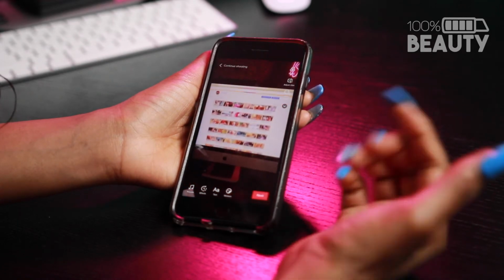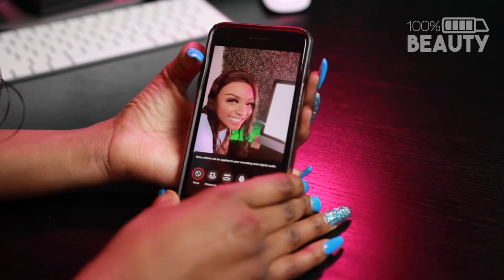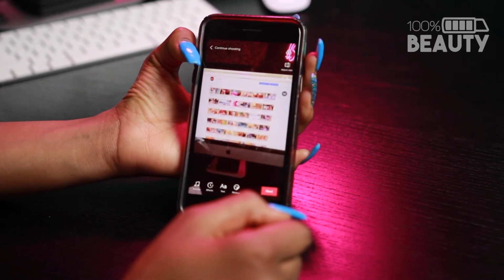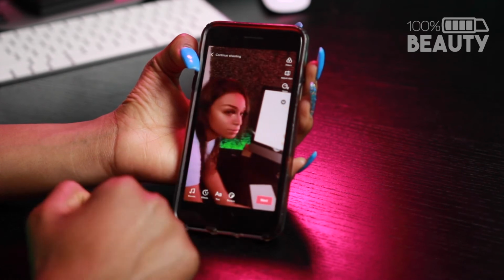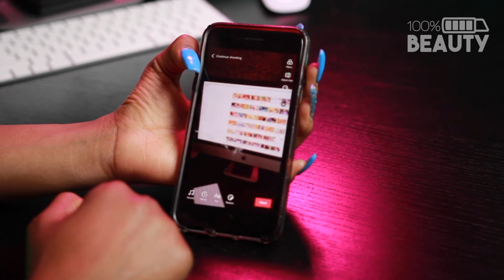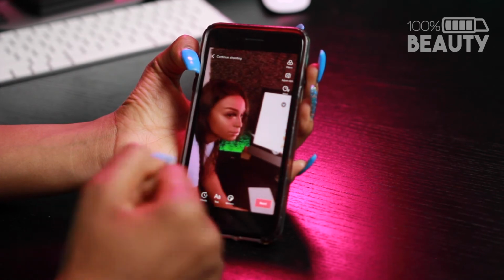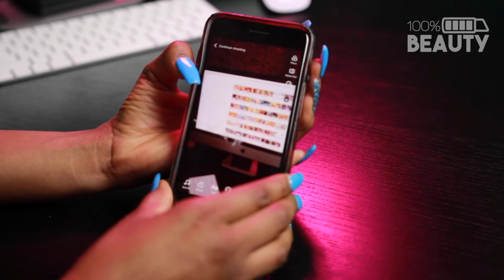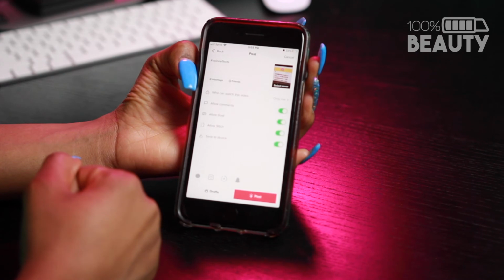How to make your own Voice Over on TIK TOK! (Voice Effect Tutorial)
Hey beauties! 👋🏾
In today’s episode we are back with another tik tok tutorial! I will be showing you how to use different voice effects on your voice over. I tried to keep the steps super simple so you achieve the best results! I hope you all enjoy the video! Before you go, support ya sis and check out our Lip gloss line! I promise it won’t disappoint! Link below to purchase! Again thank you for all your support and I love y’all!
xoxo,
100% Beauty💋